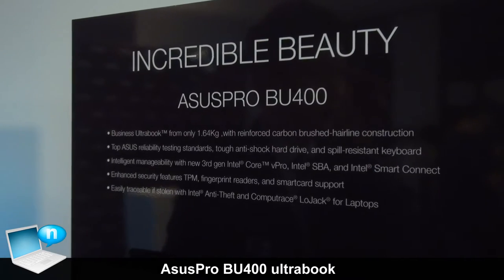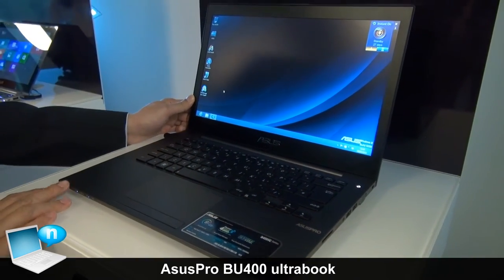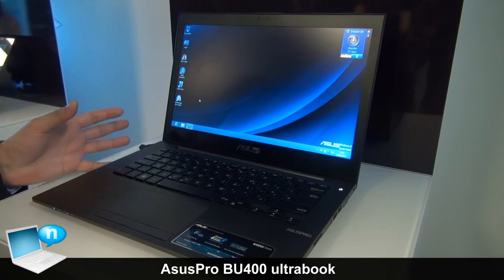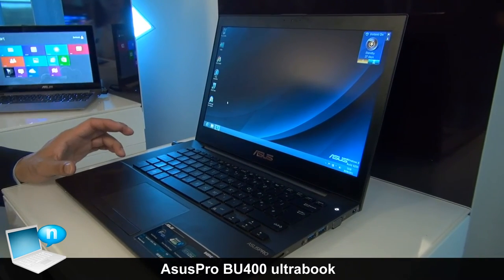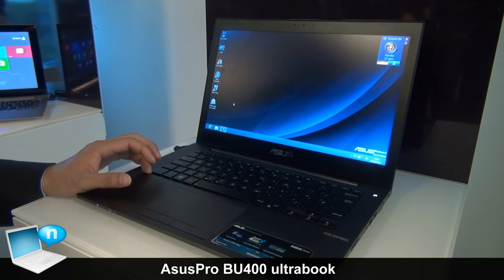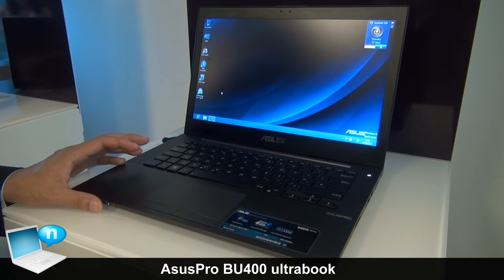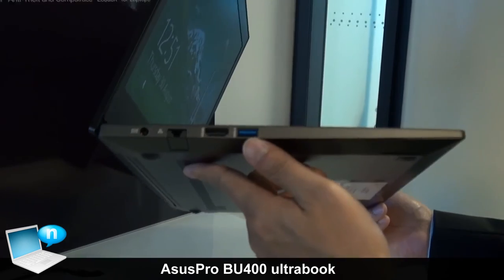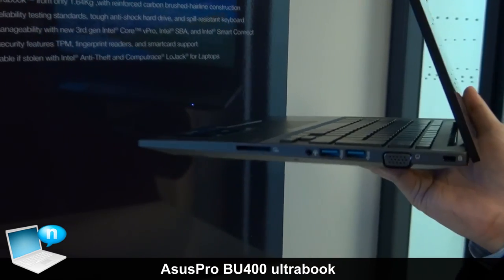ASUSPRO BU400 Ultrabook